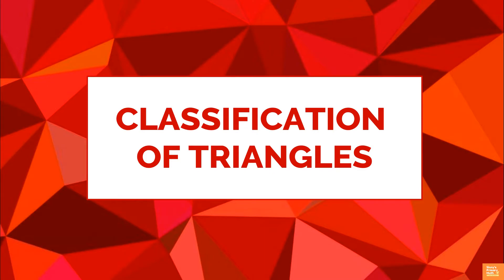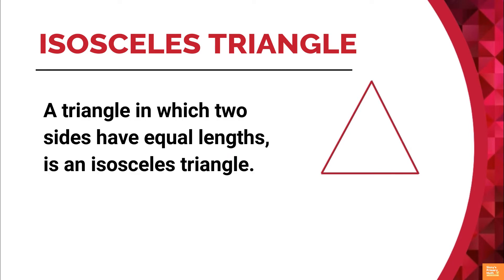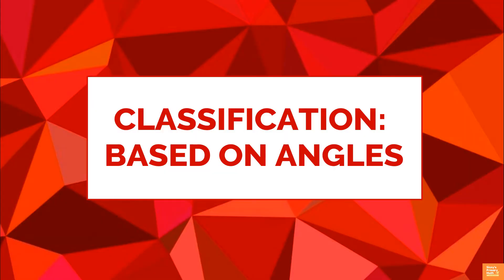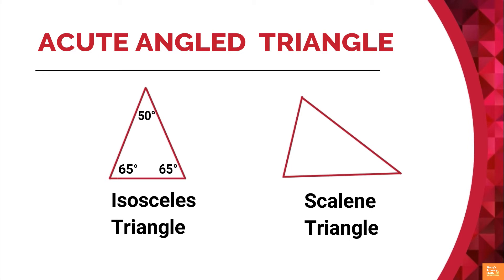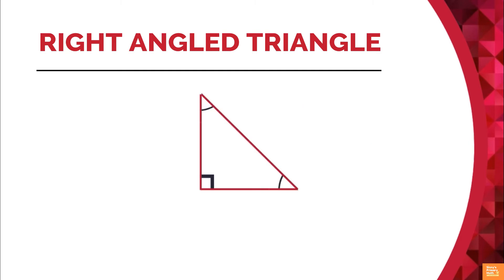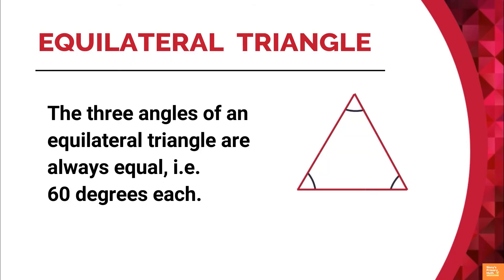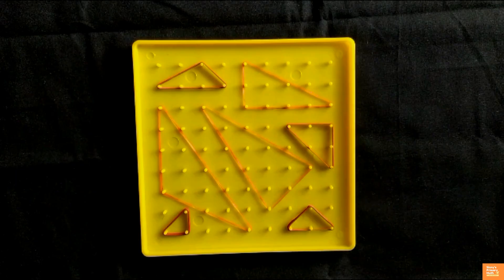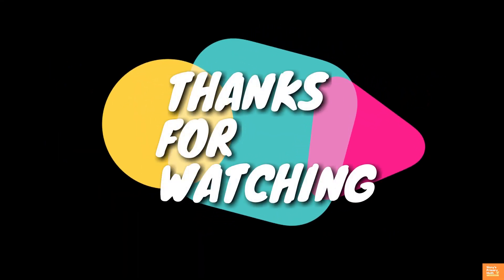Types of Triangles | Sinny’s Primary Math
In this video you can learn classification of triangles and the properties of various types of triangles.
Also understand this concept through some interesting activities.
Through such activities children get enough opportunities to build clear understanding of the concepts.
These activities have been successfully tested with students in my previous organization and I highly recommend practicing these for effective math learning.
This video can be used by primary math teachers or at home by parents with students as a study material for triangles basic concepts. It can also be used to support slow learners and create interest in math learning.
By the end of this video you will be able to learn:
- Classification of triangles – based on sides and based on angles
- Properties of Scalene/Isosceles / Equilateral triangles
- Properties of Acute /Right /Obtuse angled triangles
My previous videos: